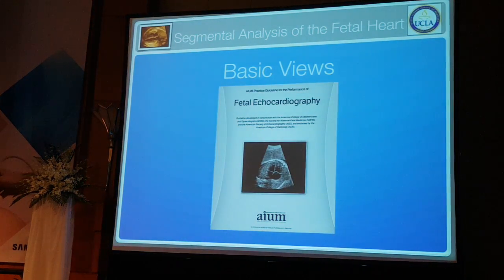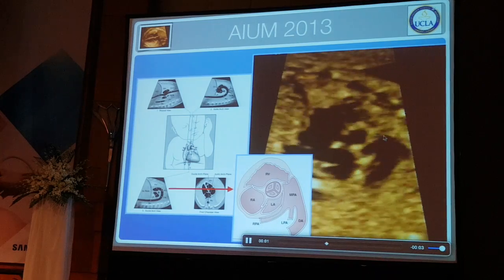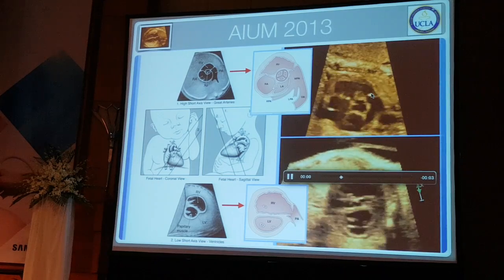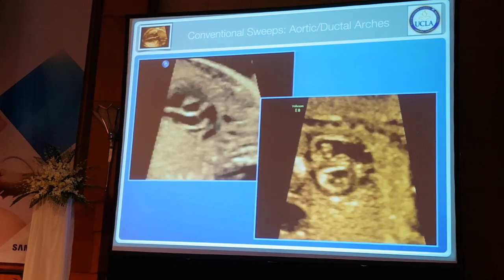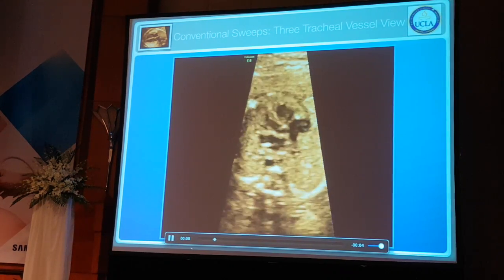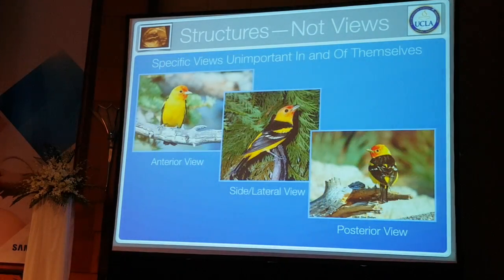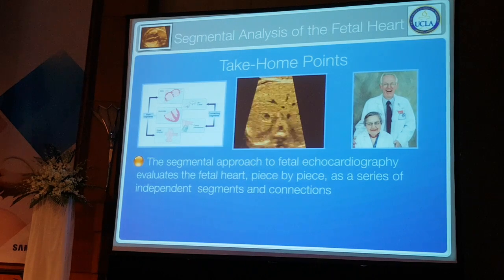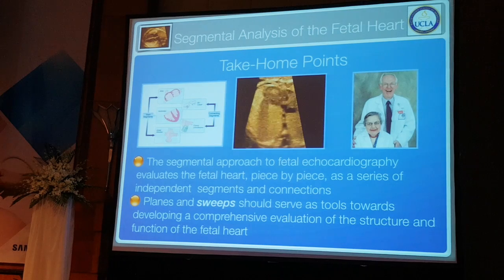Sieu Am Tim Thai MS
Clip 4